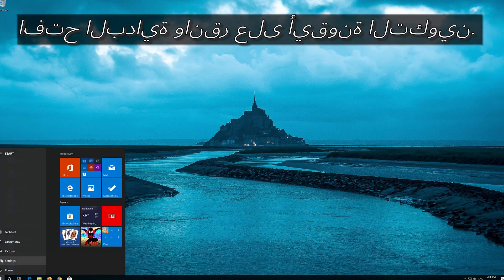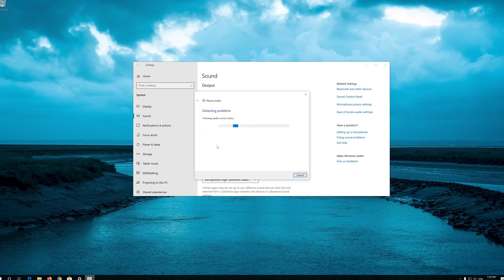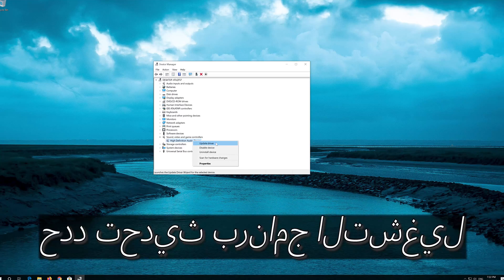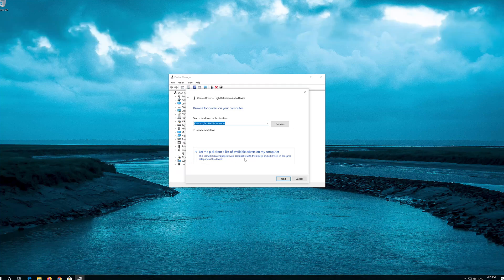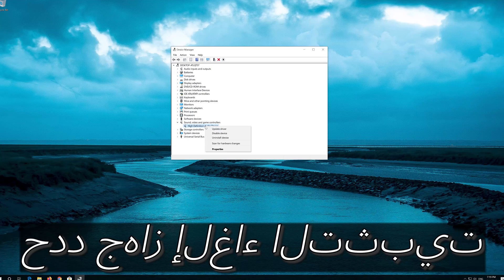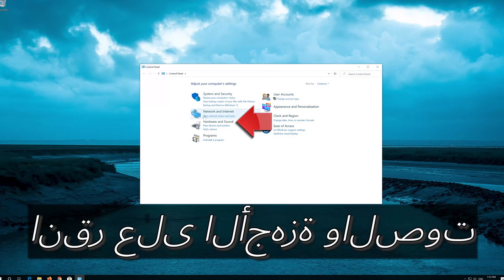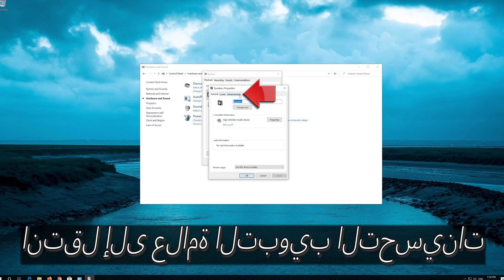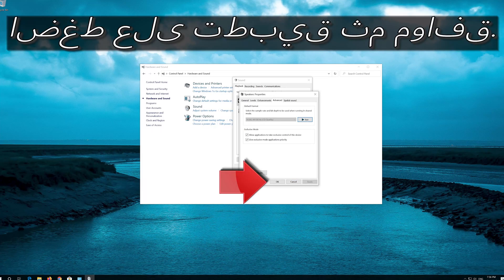ويندوز 10 لا يكتشف سماعات الرأس عند توصيله بإصلاح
لا تعمل سماعات الرأس على Windows 10؟

إذا لم تتحول سماعات الرأس الخاصة بك من مكبرات الصوت عند توصيلها بمقبس الكمبيوتر ، نأمل أن يحل هذا البرنامج التعليمي مشكلتك.

سيعمل دليل استكشاف الأخطاء وإصلاحها هذا على أنظمة التشغيل Windows 10 و windows 7 و windows 8 وأنظمة التشغيل وأجهزة الكمبيوتر المكتبية وأجهزة الكمبيوتر المحمولة والجداول وأجهزة الكمبيوتر المصنعة من قبل العلامات التجارية التالية: Dell و HP و Alienware و MSI و Toshiba و Acer و Lenovo و razer و huawei من بين الآخرين.